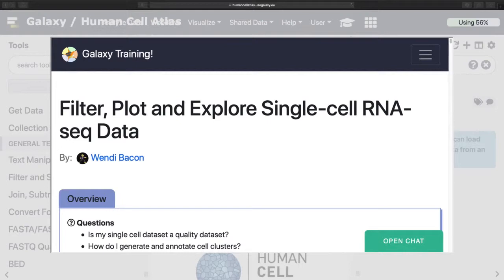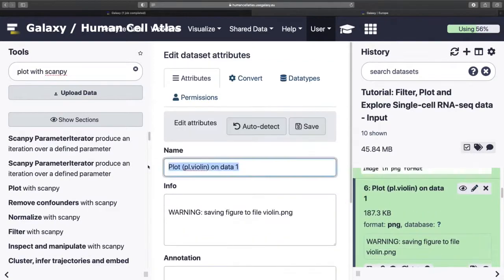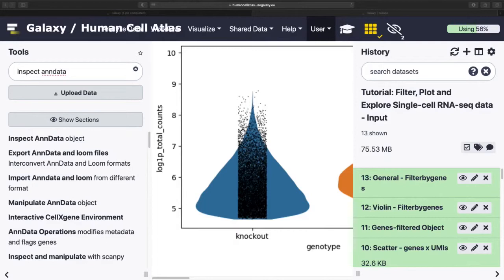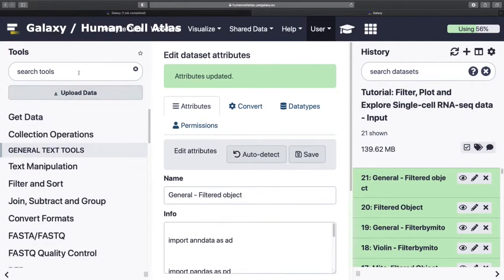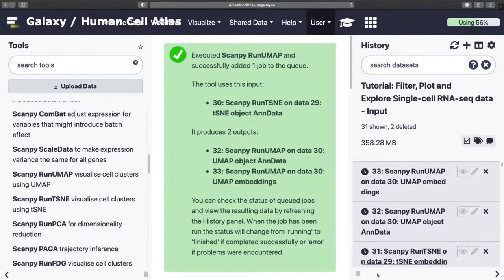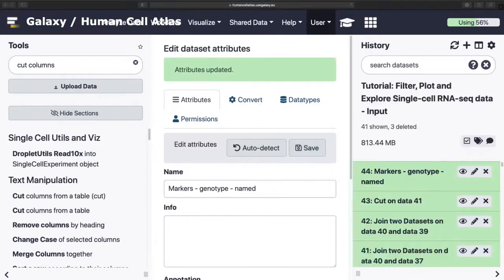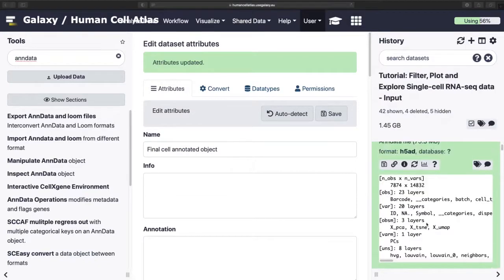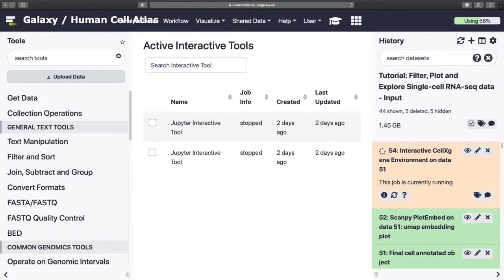GTN Training - Transcriptomics - Single-cell RNA-seq - Filter, Plot and Explore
Speaker: Wendi Bacon
Captions: Wendi Bacon